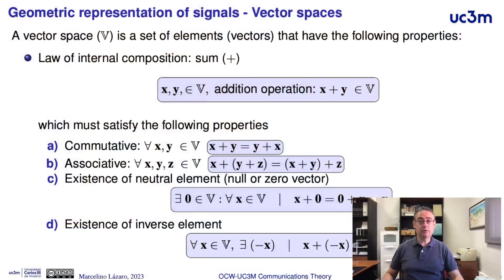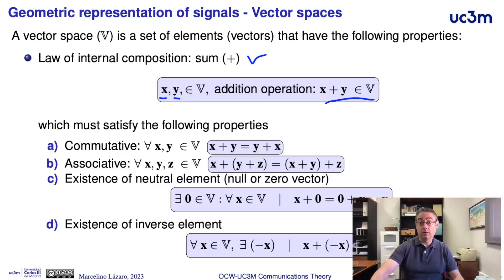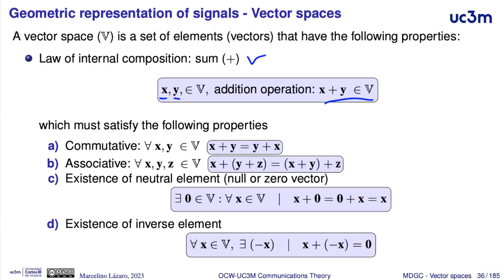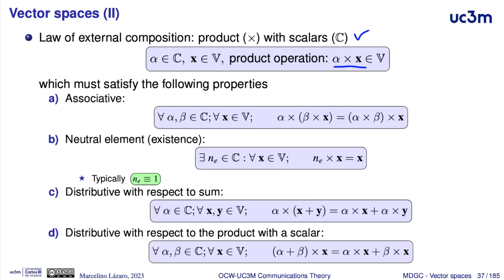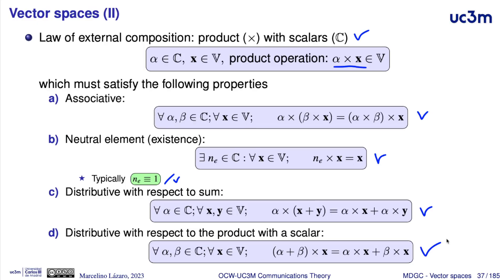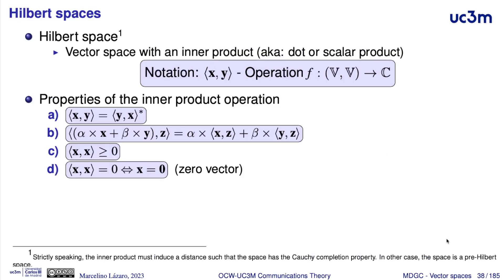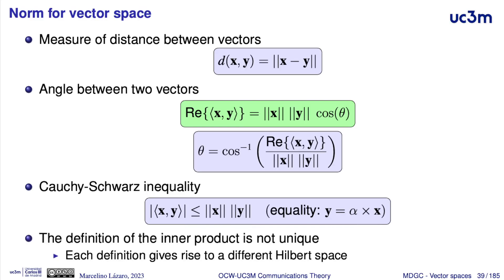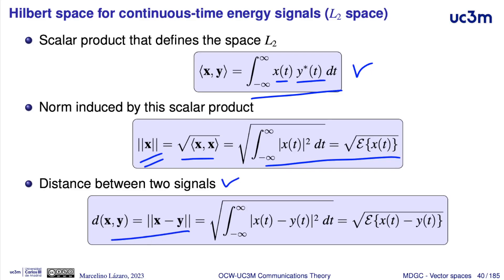3.6. Vector representation of signals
Communication Theory. Chapter 3: Modulation and Detection in Gaussian Channels. Instructor: Marcelino Lázaro Teja.